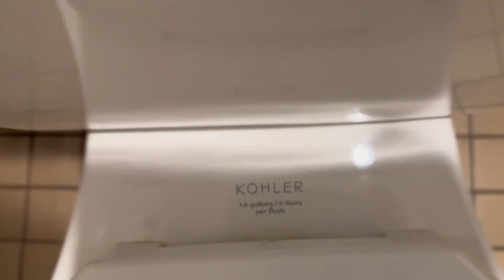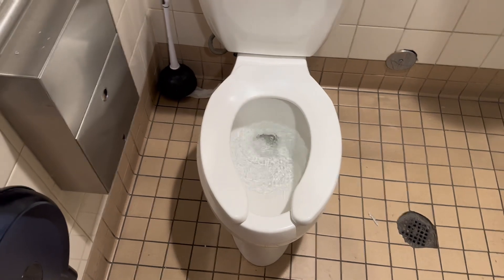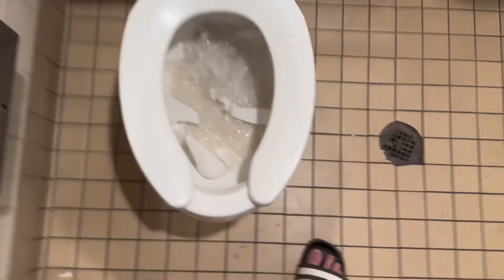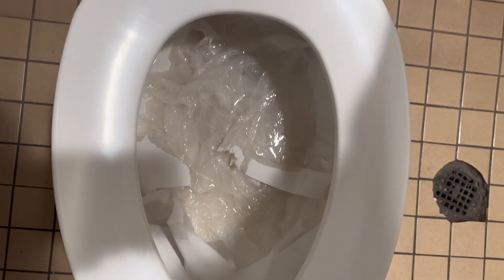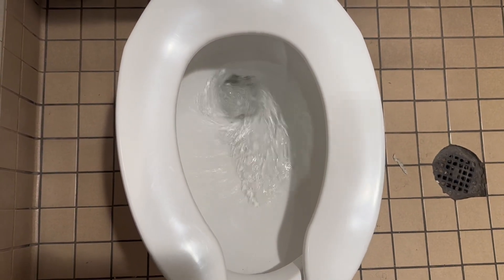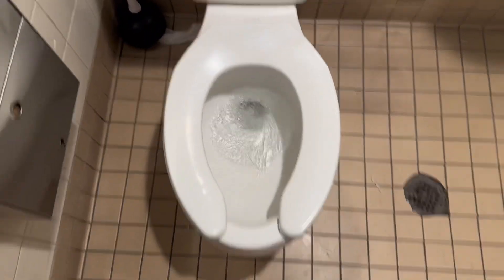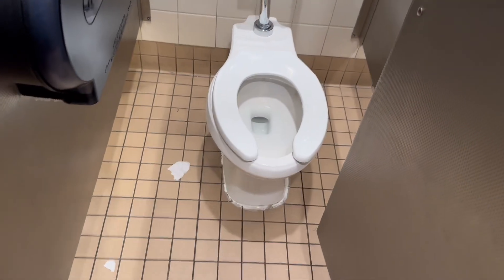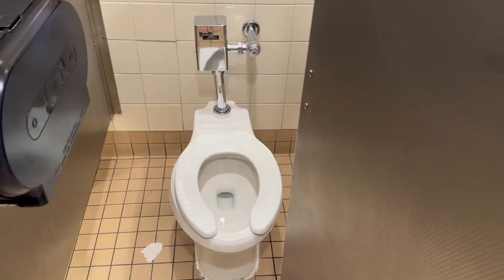[260] The weirdest Walmart bathrooms I’ve ever seen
By far this is the weirdest Walmart bathroom I’ve ever been in. I was expecting the usual crap but instead we have a mixture of Kohler, SLOAN N GROAN, No-Flo, Eljer, and American Standard.

The Ingenium which is the kohler fixture is legit the best thing here, dating back from 2002. Im pretty sure it’s original considering what sits in the last stall in the rear part of this place, an 1st gen Eljer Signature (Shamature).